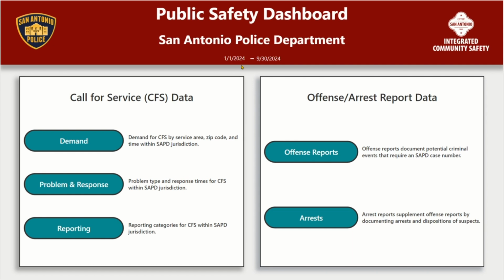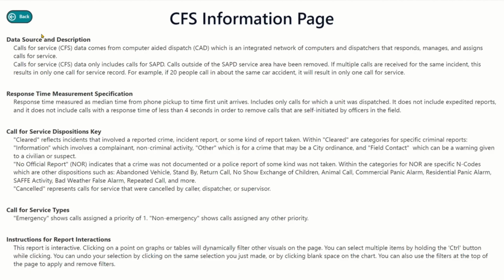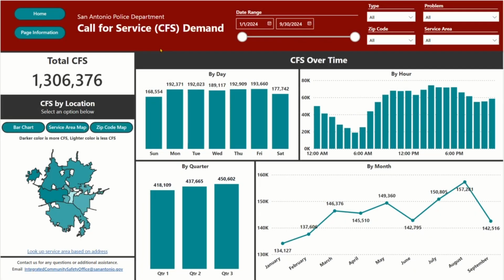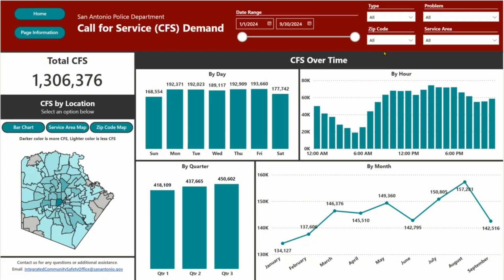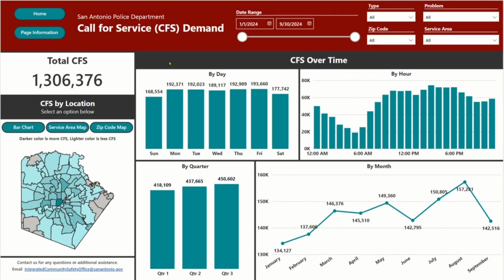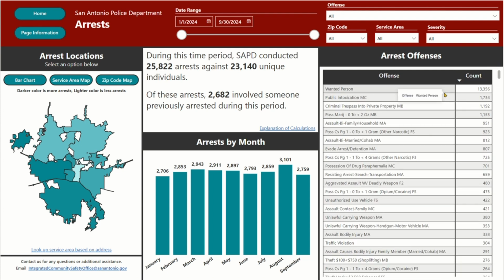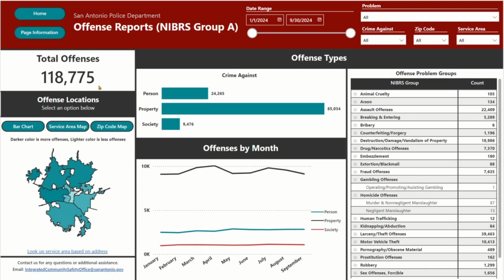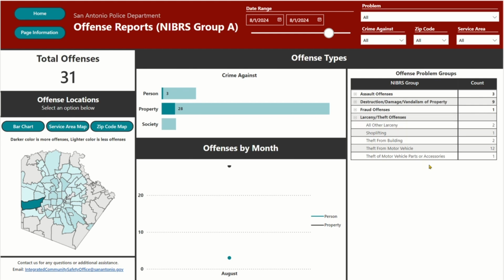How To Video Public Safety Dashboard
San Antonio is a vibrant city with a thriving economy, deep cultural heritage and communities that are compassionate, inclusive and proudly diverse. It is the seventh largest city in the United States and one of the strongest fiscally managed cities in the country, nurturing entrepreneurship, encouraging investment and funding infrastructure. The City fosters partnership and growth opportunities in aerospace, bioscience, cybersecurity, green technologies, healthcare, and information technology. San Antonio’s famed River Walk and The Alamo are the top tourist attractions in Texas, and its historic missions are a designated World Heritage Site – the first and only in Texas. Proudly called Military City, USA®, San Antonio is home to one of the largest populations of active-duty military and veterans, as well as mission-critical commands, including military medicine, cybersecurity, pilot training and basic training.